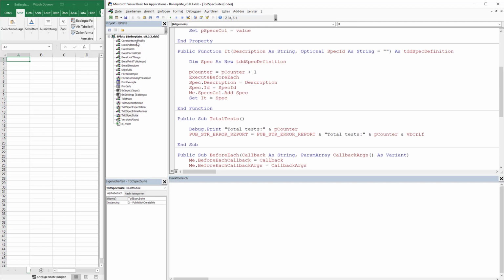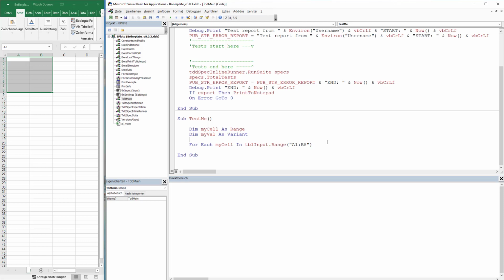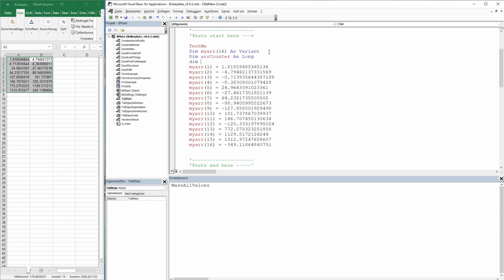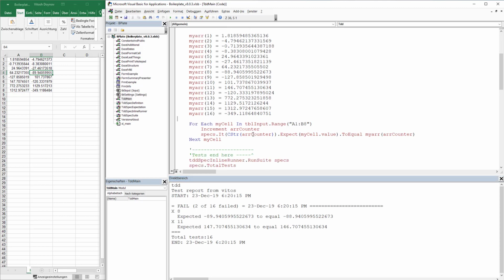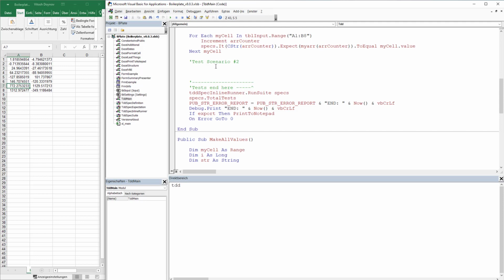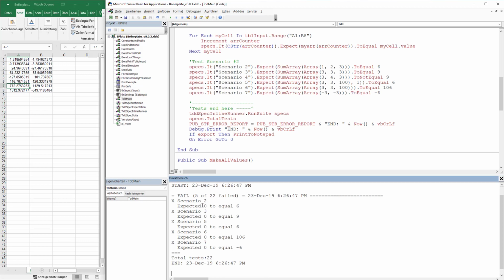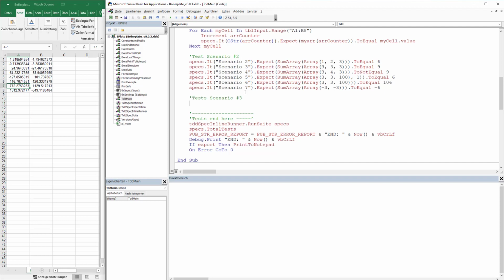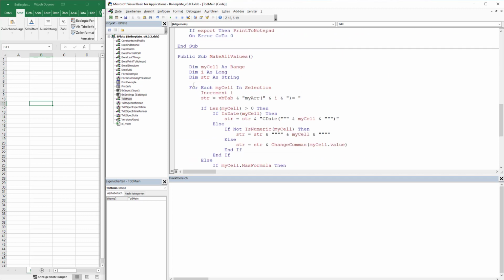VBA Boilerplate Project - How to use it - Part 4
This is the 4. video of the VBA Boilerplate Project. It contains VBA code, which is can be used as a start of various Excel projects. This last part of the tutorals, contains information about testing and test-driven-development in VBA with the boilerplate workbook.